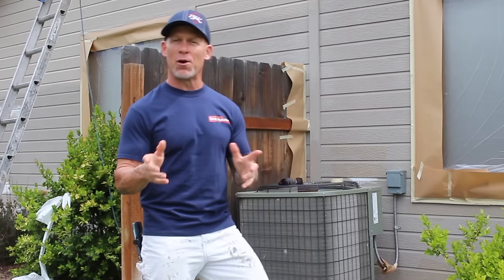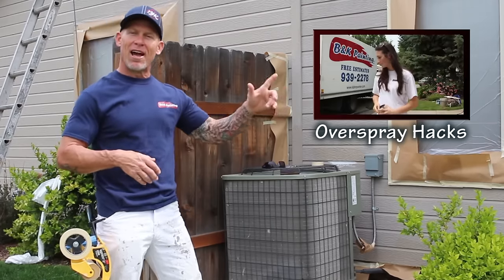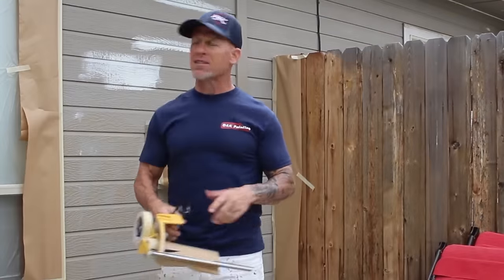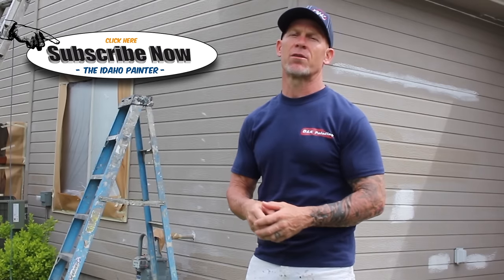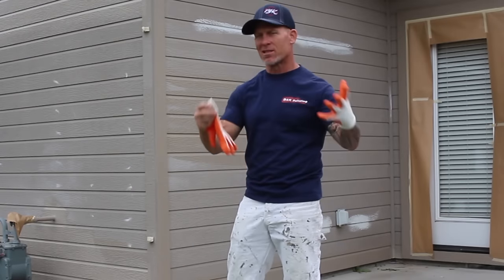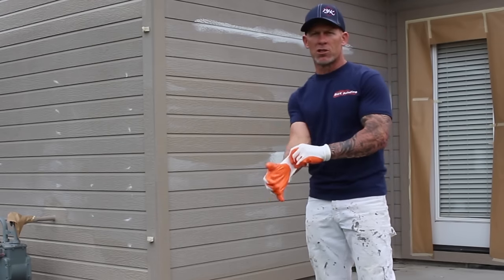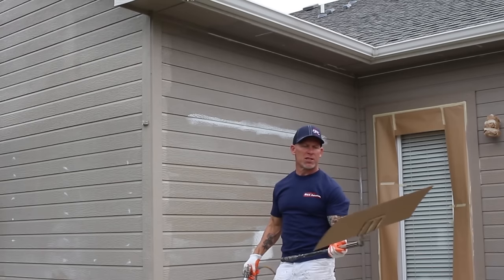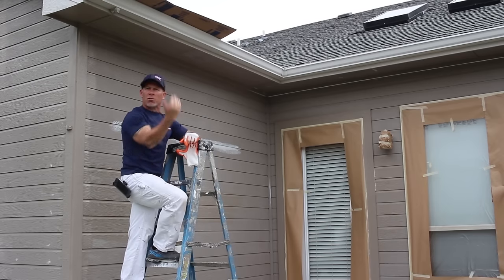How To Stop Paint Overspray.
How to stop paint overspray from an airless sprayer.  Controlling airless paint sprayer overspray with simple overspray hacks from The Idaho Painter.  Reducing Overspray tips.  Painting a house with an airless sprayer and no overspray on cars, plants, roofs, concrete and more.  Simple painting hacks.  2 part video.